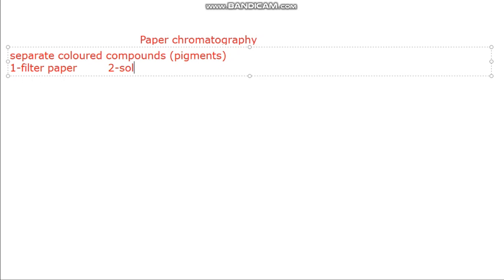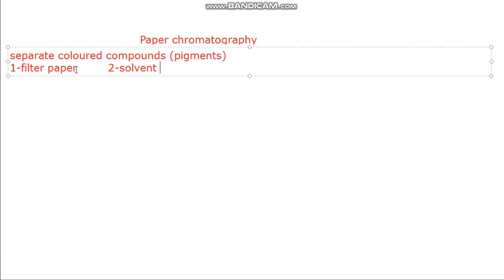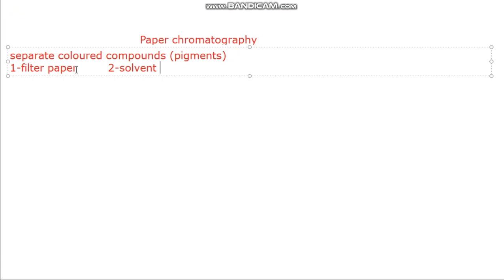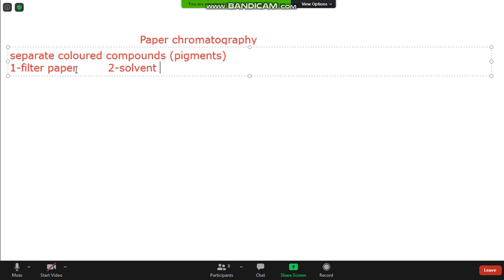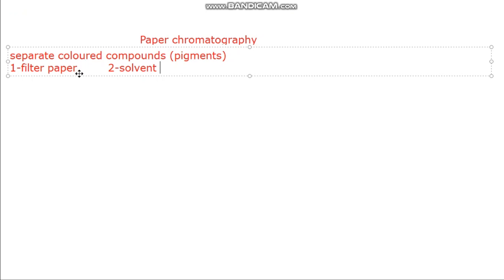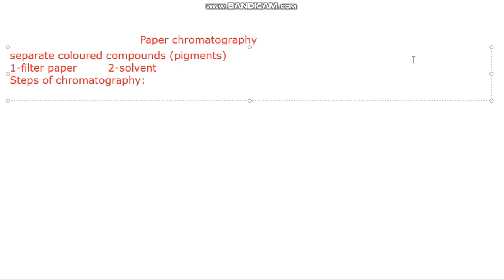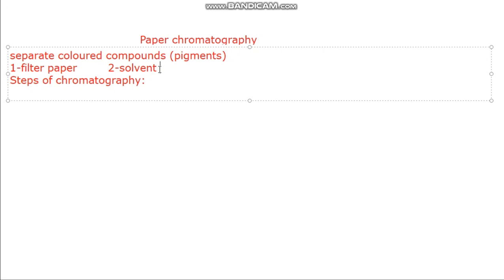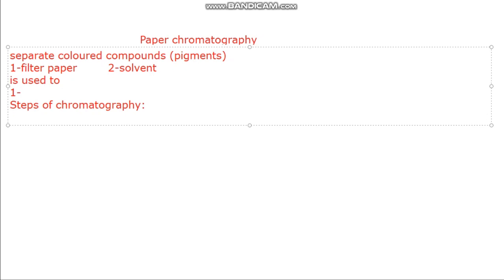chemistry (1) 16-9-2020